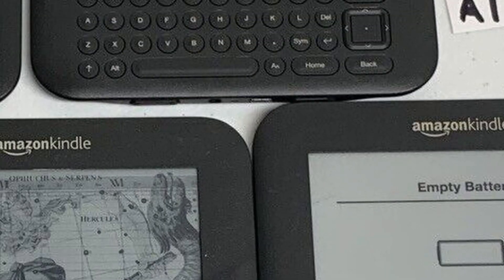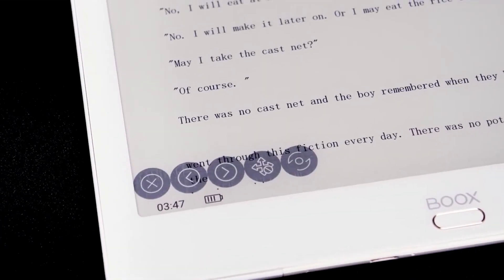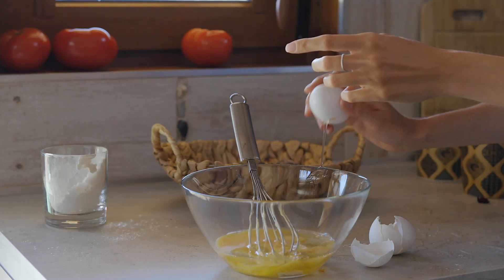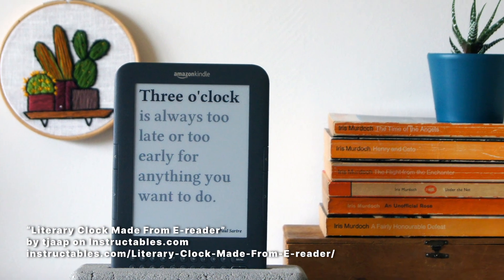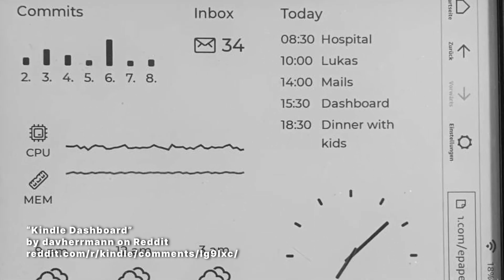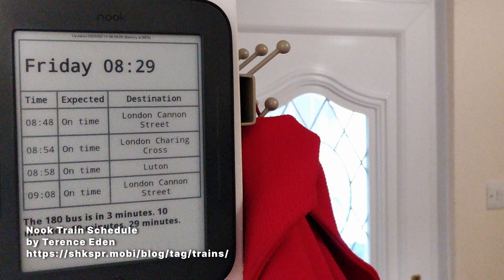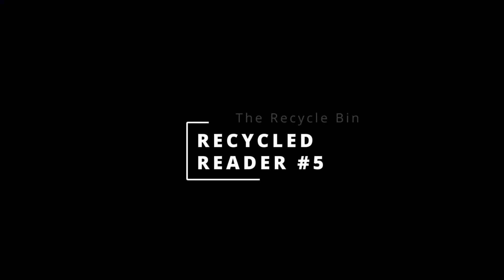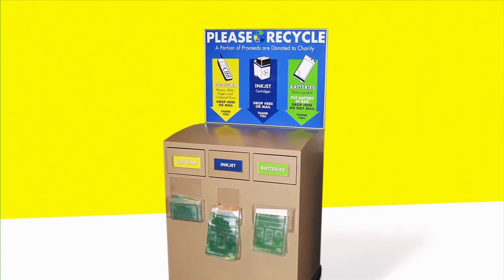Ways to Repurpose Your Old E-Reader Tablet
Do you have an old e-reader tablet like a kindle or a nook? Don't let it sit around unused. You can give your reader a new life in a variety of fun and interesting ways.

*ABOUT*

I'm Dylan, a writer, blogger, YouTuber, and web developer working in Baltimore, Maryland.

No Categories is my YouTube channel. It's about the intersection of technology and the language arts. Topics to include:

  - tech-savvy tips and tricks for writers and readers,
  - narrative in games and VR,
  - writing with AI,
  - hypertext, and more.
Let's find ways to tell new stories, in new ways.

Why "No Categories"? It's a counter-statement to all the irrational and unfair boundaries that stifle creativity.